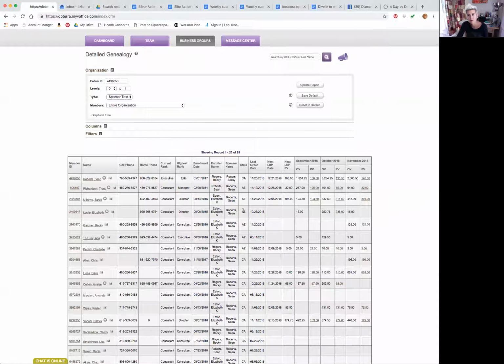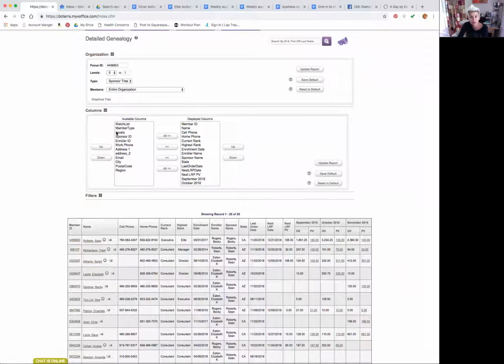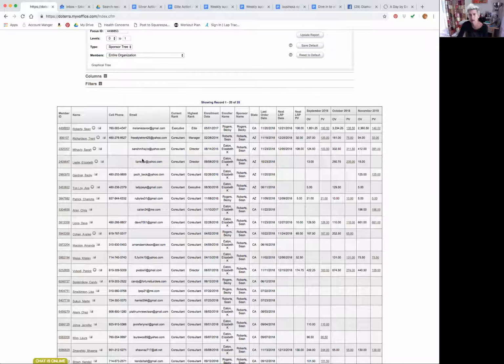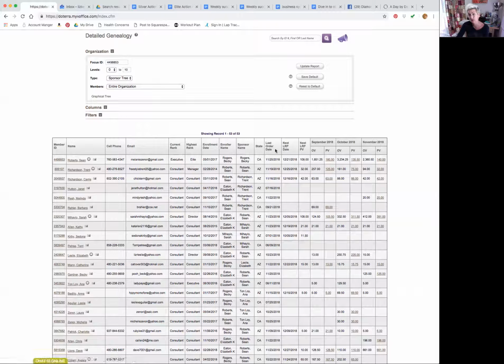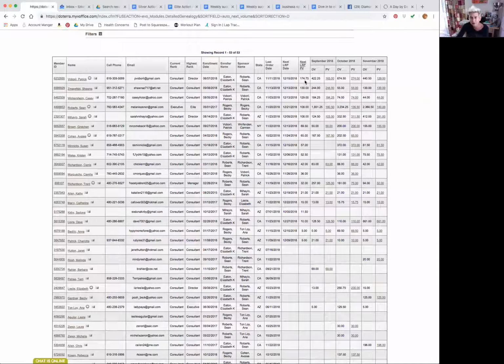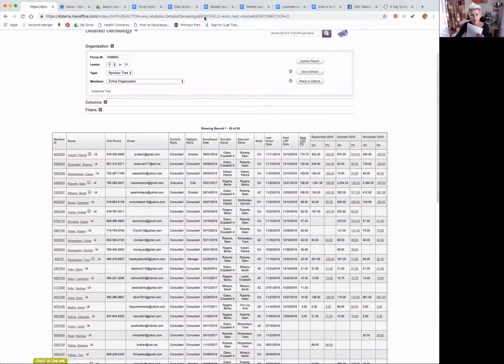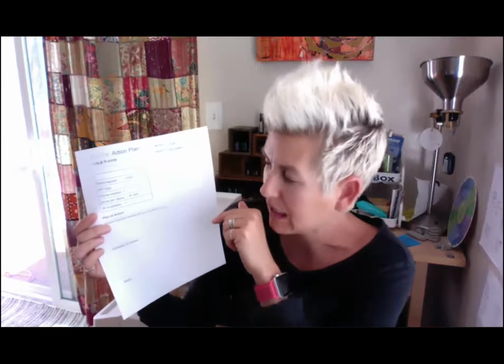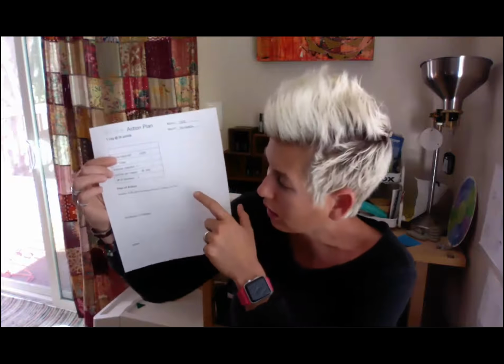doTerra action plan/ road map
This is a short explanation of how you fill out a doterra action plan, road map or builder worksheet to find out how to meet your goals & what needs to be done to reach those goals.